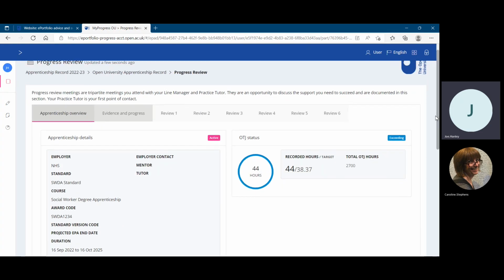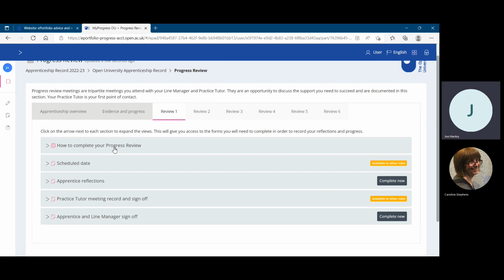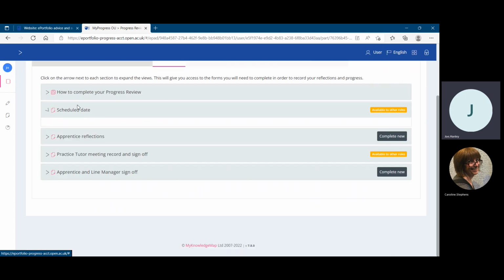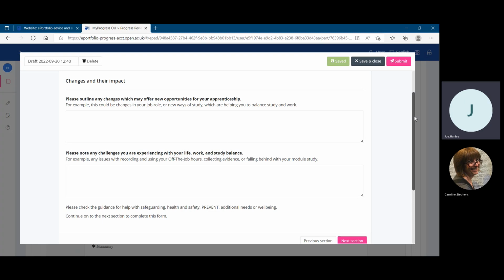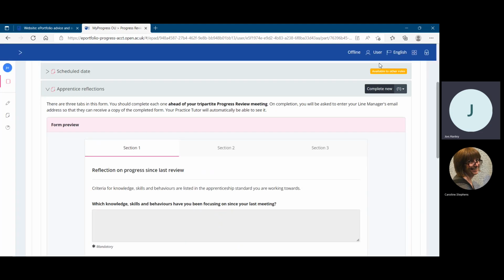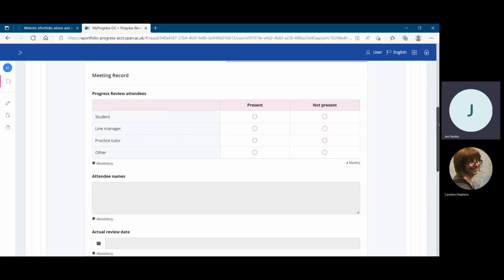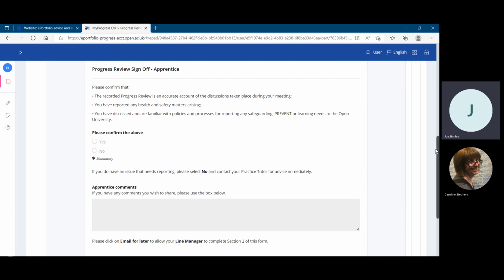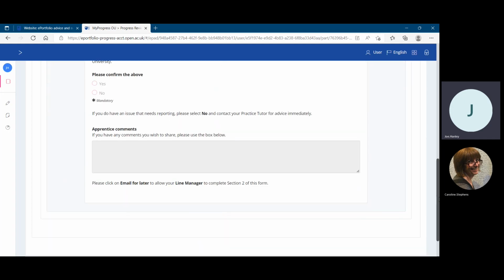Progress Reviews Guide (Apprentices)